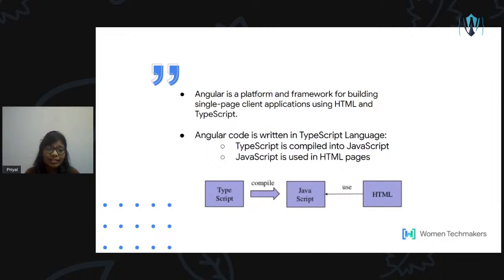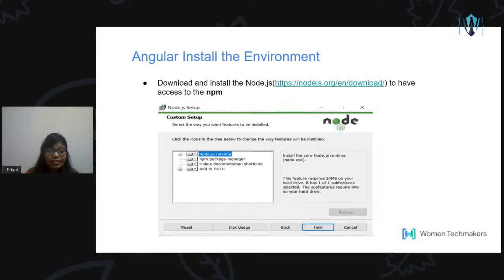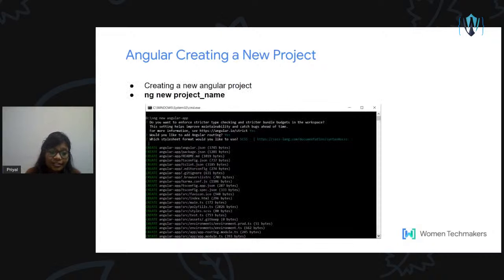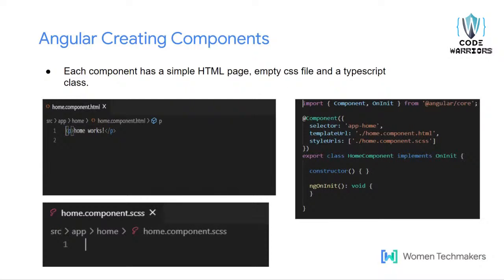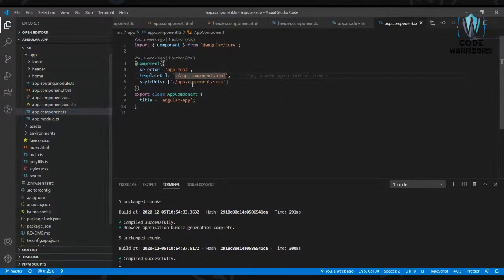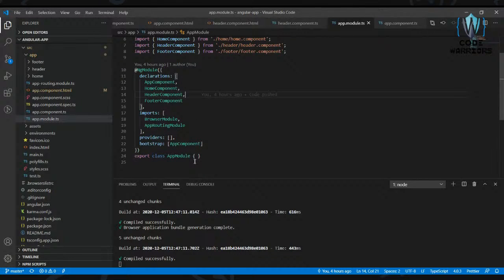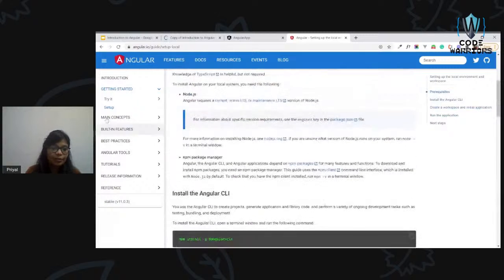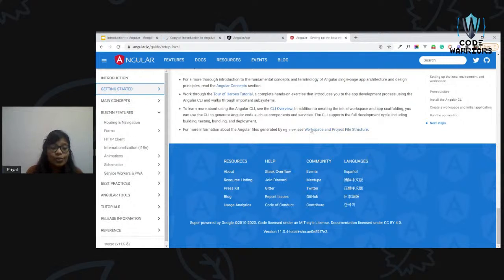Introduction To Angular And NgModules By Priyal Jain | Code Warriors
Constant up gradation to the latest technologies as time passed has brought about a Tech-Renaissance.
Upgrading to new is the key to success and those who have it are sure to lead.
Code Warriors is here to update you with some in-demand market trends.
WORDS OF WISDOM-: DAY-5
DATE: December 5, 2020, SATURDAY
TIMINGS: 6PM IST
TOPIC-: INTRODUCTION TO ANGULAR & NGMODULES
SPEAKER-: PRIYAL JAIN
ORGANISATION-: BUYOGO
GIST -: Describes what is angular and why we can use that and also tell about how to use NgModules (declarations, imports, exports, providers) in an angular architecture.

But hey! Did we tell you we have just a few seats left?
HURRYY!!!